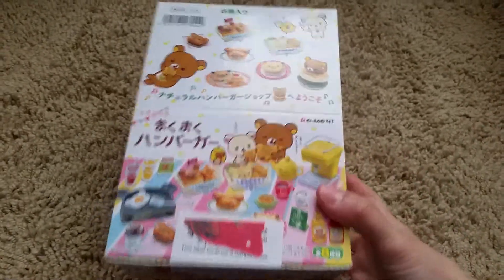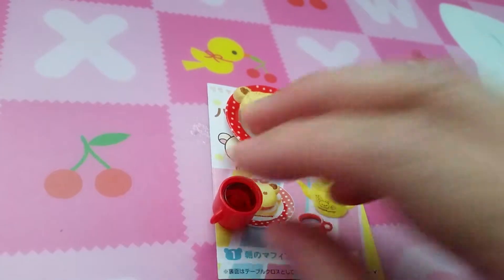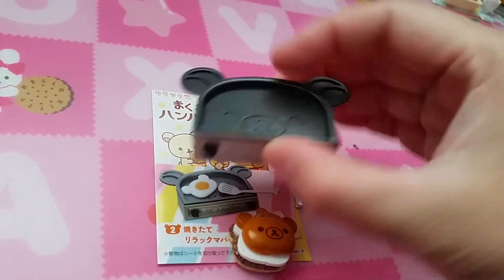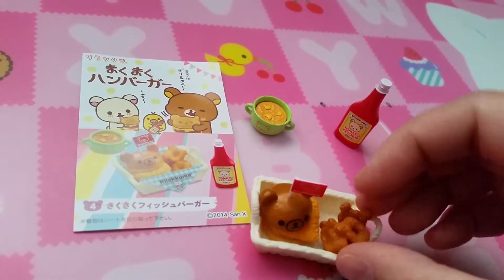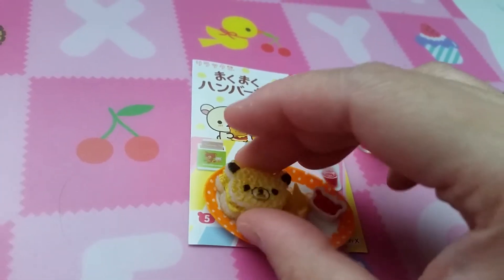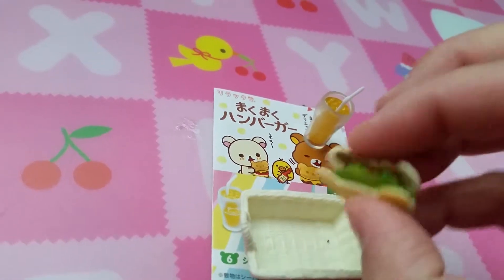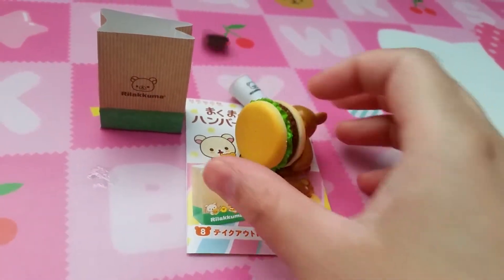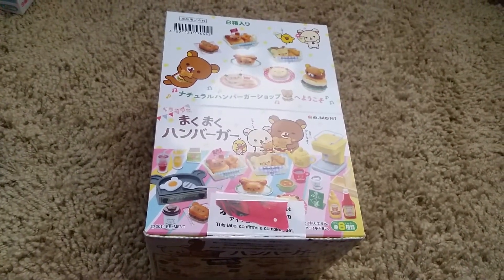Re-Ment Rilakkuma Mogu Mogu Hamburger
I think I have a Hello Kitty version too